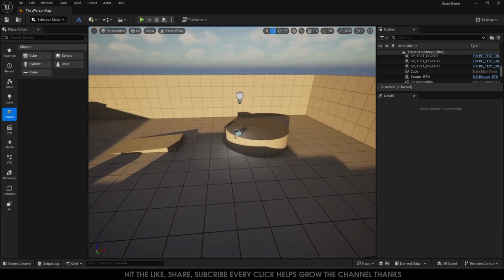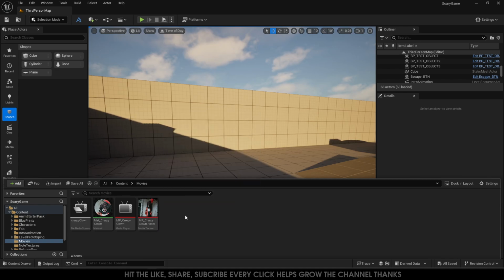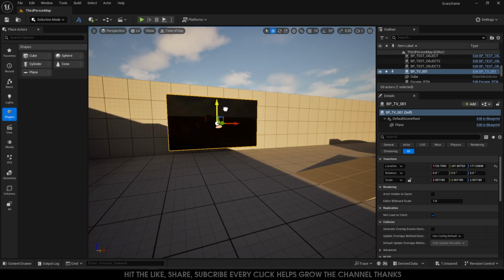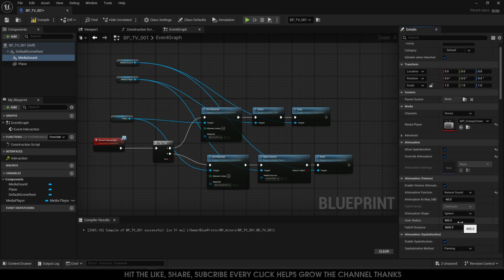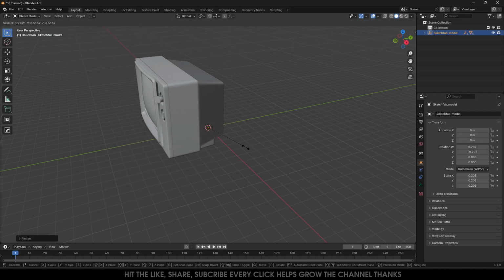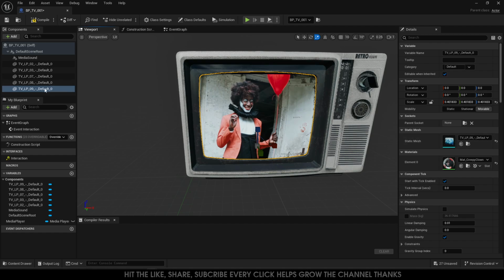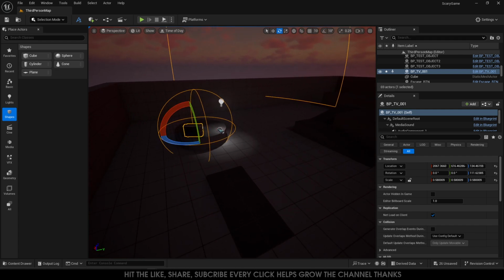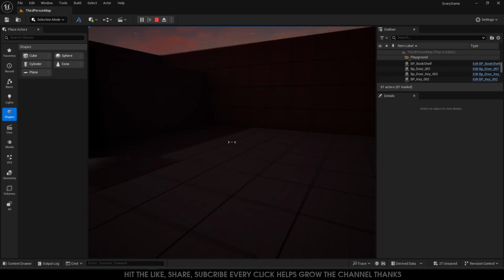Unreal Engine 5 Horror Game: Ringing Phone and Audio Ep.12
In this Unreal Engine 5 tutorial, we dive deeper into our horror game project by creating a functional TV setup with both video and sound. Learn how to:

- Design a TV blueprint to play atmospheric or story-driven videos in the game environment.
- Add eerie sound effects to complement the video playback, heightening the horror experience.
- Set up immersive 3D audiovisual elements to draw players into your chilling world.

This step-by-step guide is perfect for crafting dynamic and interactive elements in your horror game.